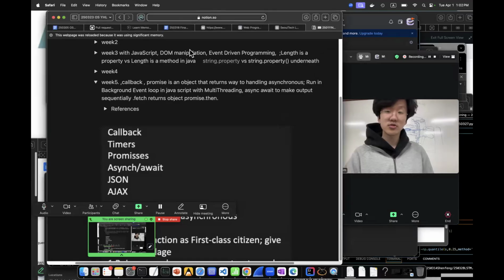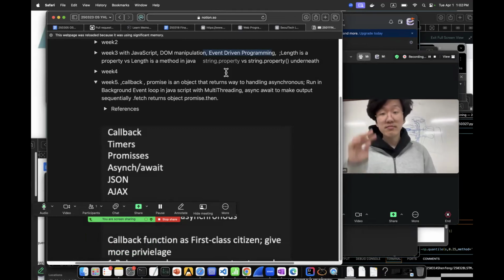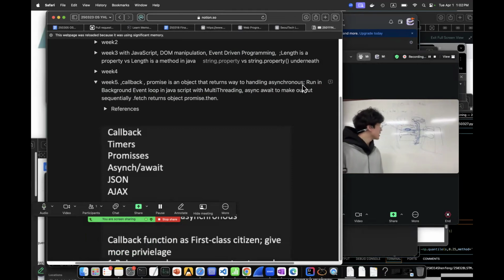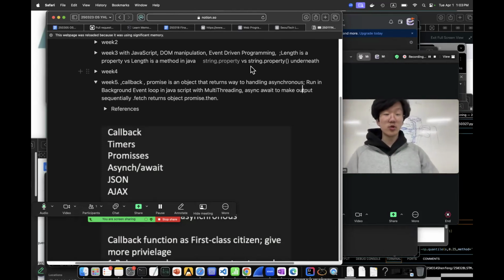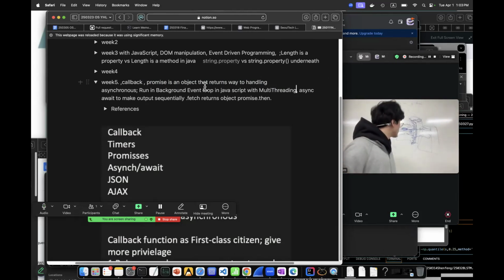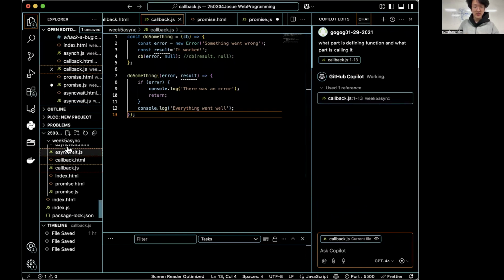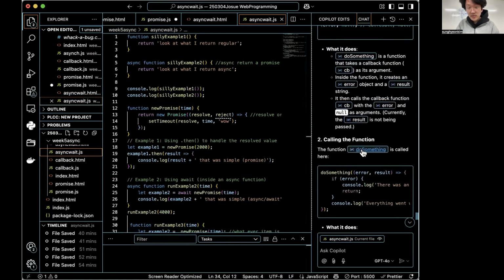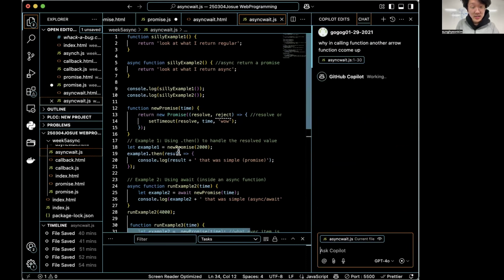Web. Programming :Java Script async await fetch then,Object Promise,closure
callback , promise is an object that returns way to handling                   asynchronous; Run in Background Event loop in java script with MultiThreading, async await to make output sequentially .fetch returns object promise.then.
CallBack Function
const doSomething = (cb)  {
    const error = new Error('Something went wrong');
    const result='It worked!';
    cb(error, null); //cb(result, null);

doSomething((error, result)  {
    if (error) {
        console.log('There was an error');
        return;

  document.addEventListener('DOMContentLoaded', init);
function init() {
    id("demo-btn").addEventListener("click", delayedMessage);
    repeatedMessage();

Promise object
function sillyExample1() {
    return 'look at what I return regular';

async function sillyExample2() { //async return a promise
    return 'look at what I return async';

console.log(sillyExample1());
console.log(sillyExample2());

function newPromise(time) {
    return new Promise((resolve, reject) = { //resolve or return
        setTimeout(resolve, time, 'wow');
// Example 1: Using .then() to handle the resolved value
let example1 = newPromise(2000);
example1.then(result = {
    console.log(result + ' that was simple (promise)');

// Example 2: Using await (inside an async function)
async function runExample2(time) {
    let example2 = await newPromise(time);
    console.log(example2 + ' that was simple (async/await');
runExample2(4000);

 function runExample3(time) {
    let example2 =  newPromise(time); //what ever item is assgined it
    console.log(example2 + ' that was simple non (async/await');
runExample3(4000);

//asynchronous; execute in background, so that it printed out later than promise function.
  .then(response = response.json())
  .then(json = console.log(json))
  .catch(error = console.log(error));

async function myFetch(url){
    try{
        let response=await fetch(url);
        if(!response.ok){
            throw new Error('Network response was not ok');
        let jsonFile=await response.json();
        console.log(jsonFile);
    }catch(error){
        console.log('There was a problem with the fetch operation:', error);

Interval
function delayedMessage() {
    id("output-text").textContent = "It's gonna be legend...wait for it...";
    setTimeout(sayHello, 3000); //set time functions(another callback function,wait3sec)

function sayHello() { // called when the timer goes off
    id("output-text").textContent = "dary... Legendary!";

// How many callbacks are there?
// 1. delayedMessage
// 2. sayHello
// 3. init function = delayedmessage()=setTimeout(sayHello, 3000)

//Interval
let timerId = null; // stores ID of interval timer
function repeatedMessage() {
  timerId = setInterval(sayAnnyeong, 1000);

function sayAnnyeong() {
  id("timer-text").textContent += "Hello from Timer Interval!";

//How to stpo the interval?
function stopInterval() {
  clearInterval(timerId);
  id("timer-text").textContent = "Timer stopped!";

Basic Setup
function id(id) {
    return document.getElementById(id);

  function qs(selector) {
    return document.querySelector(selector);

  function qsa(selector) {
    return document.querySelectorAll(selector);

    id("output-text").textContent = "dary... Legendary!";